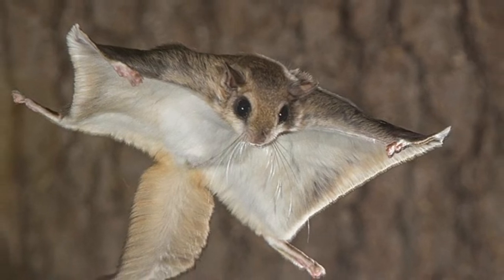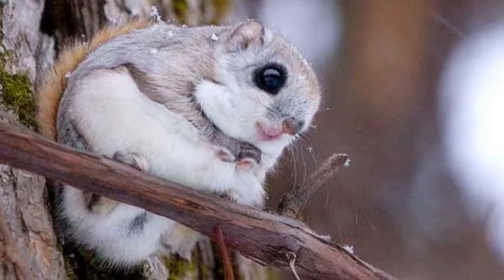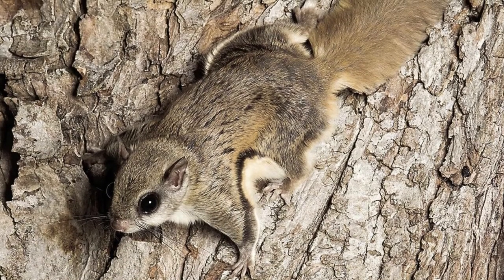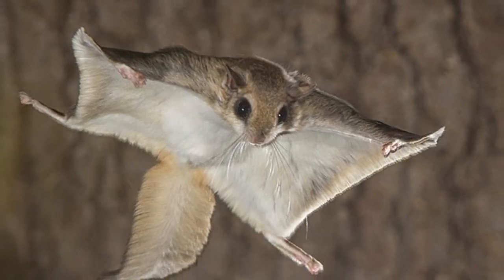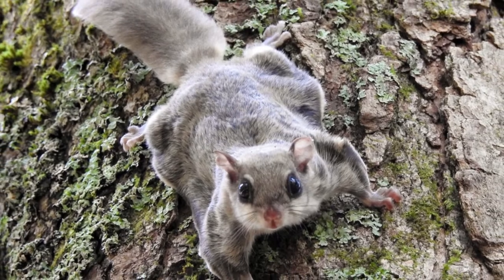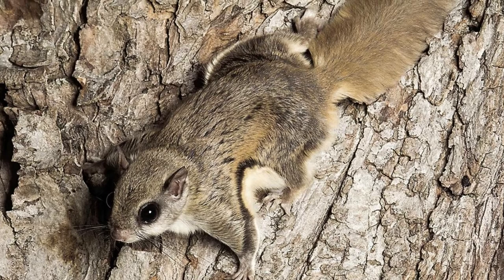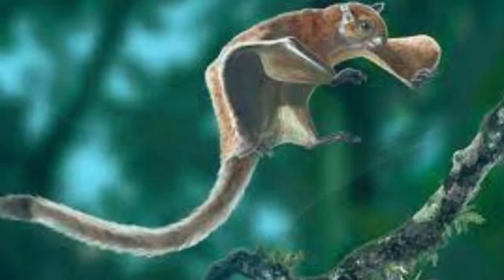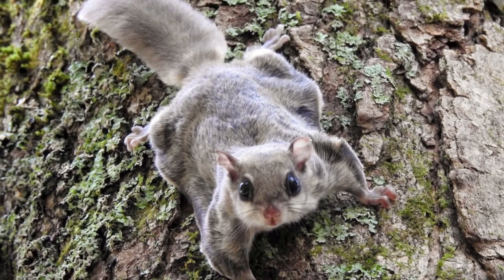What do Flying Squirrels eat? How fast is a Flying Squirrel? Are flying squirrels dangerous?